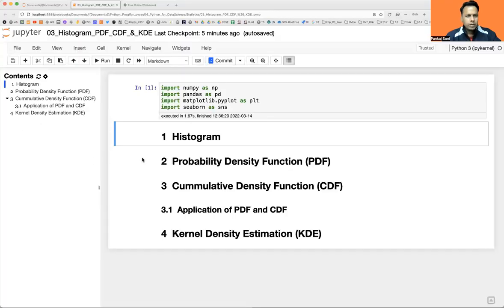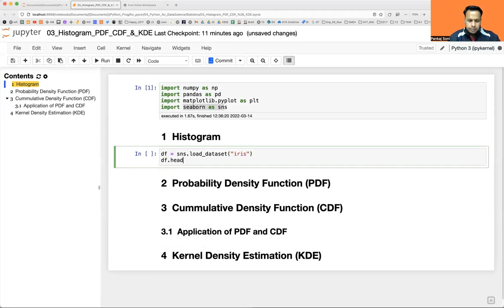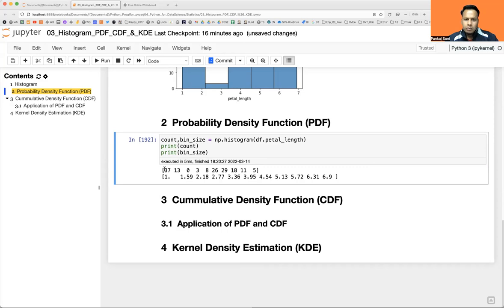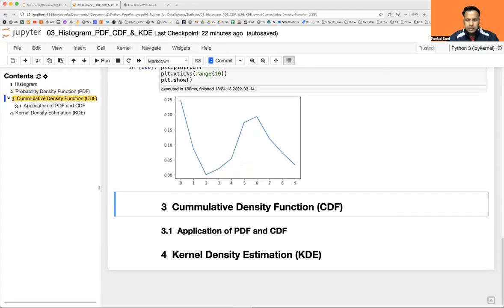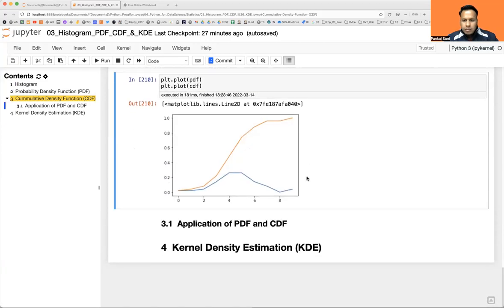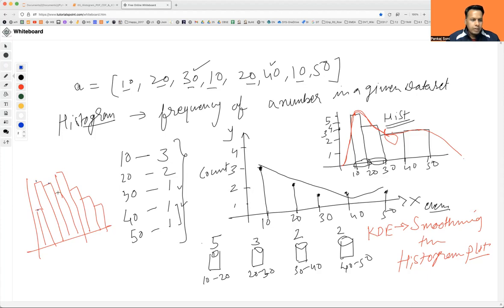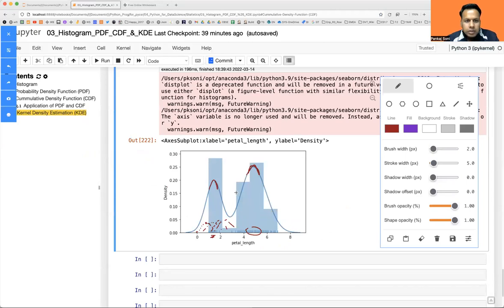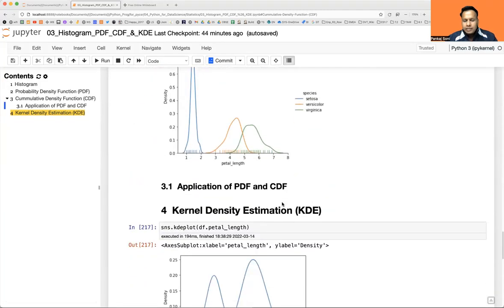#4 histogram of the probability distribution | pdf and cdf of normal distribution | PyCSR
In this video you are going to learn :
- How count (frequency) is calculated
- What is bin size
- How to calculate PDF (Probability Density Function)
- How to calculate CDF (Cummulative Density Function)
- How to calculate KDE (Kernel Density Estimation)
- What is the use of PDF and CDF
- Visualizing PDF
- Visualizing CDF
- Visualizing KDE

""Happy Learning''!!!